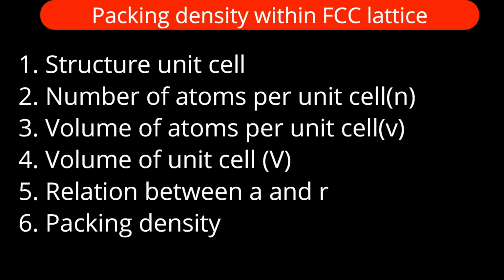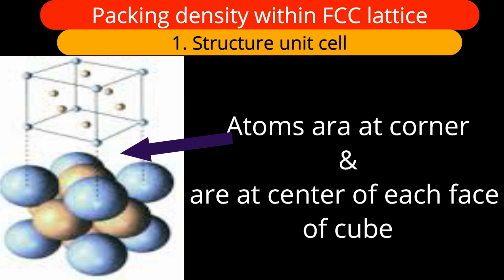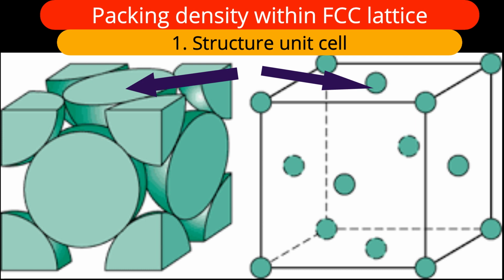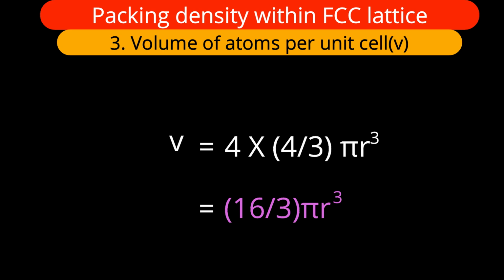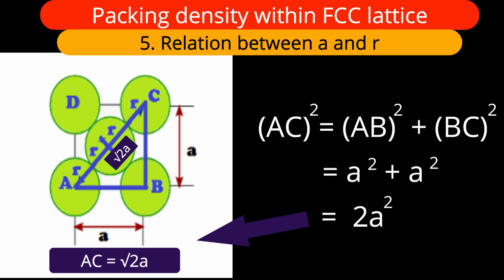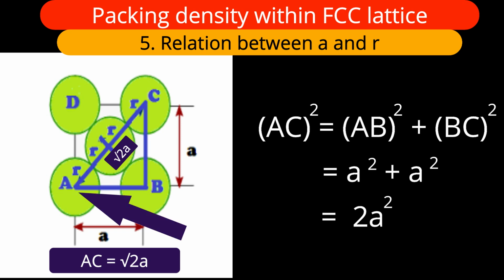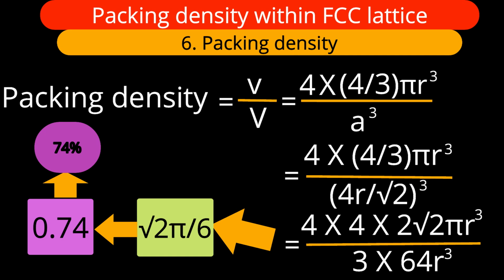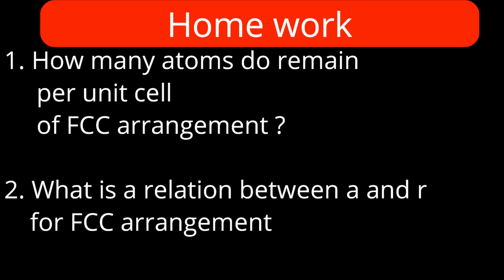Packing density within FCC crystal lattice. Face centered cubic. Packing efficiency APF = 0.74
. Structure unit cell
2. Number of atoms per unit cell(n)
3. Volume of atoms per unit cell(v)
4. Volume of unit cell (V)
5. Relation between a and r
6. Packing density